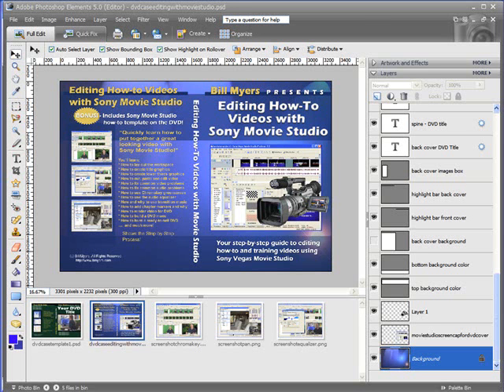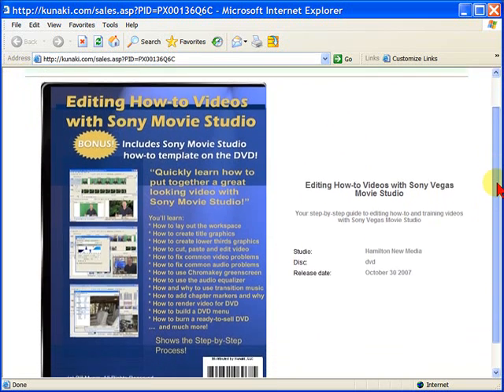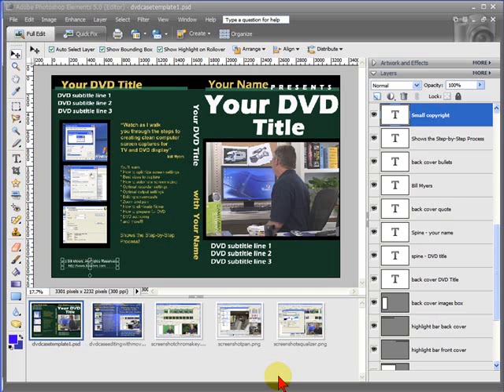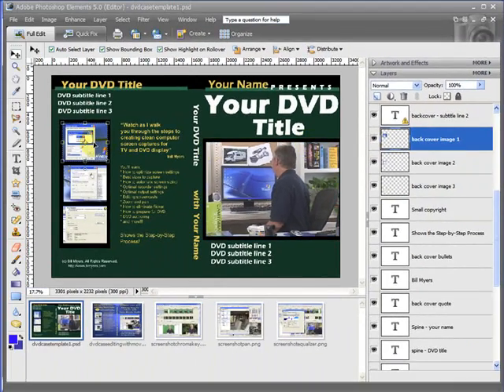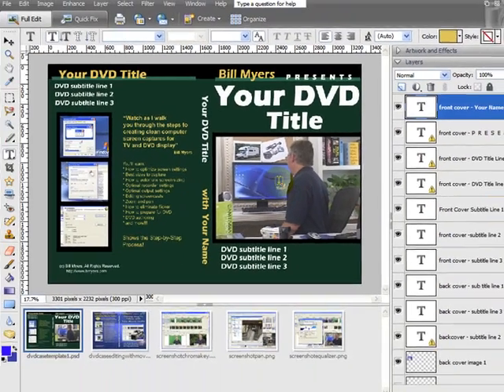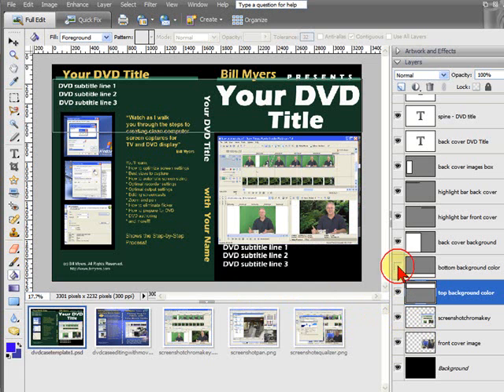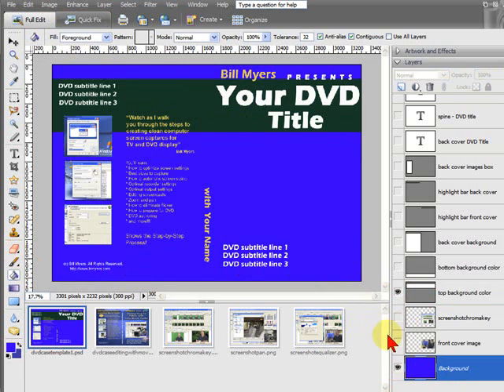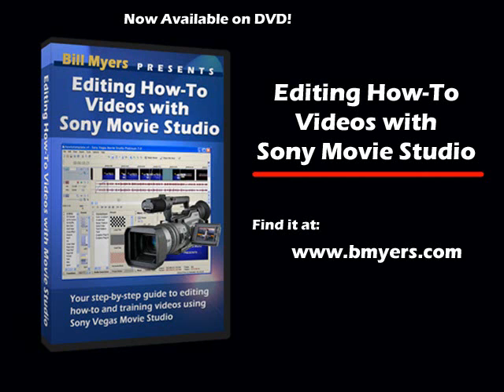Create DVD case covers using free PhotoShop template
- Shows how to quickly create 'retail ready' DVD case and box covers using free photoshop elements template.